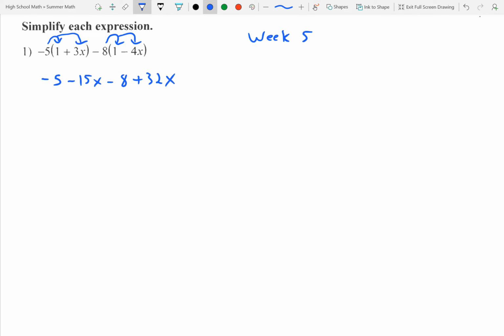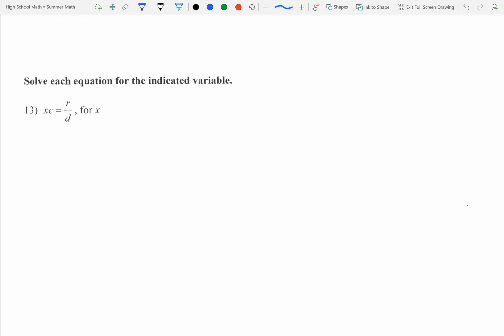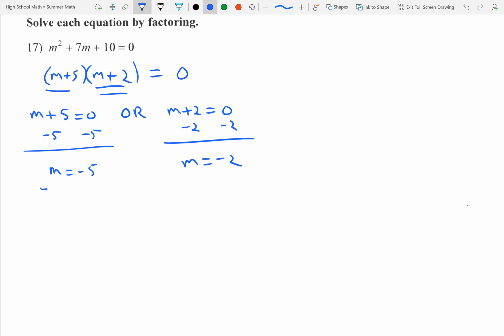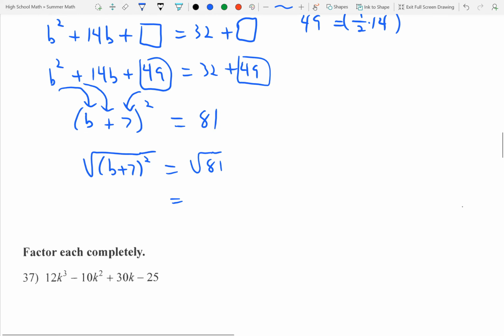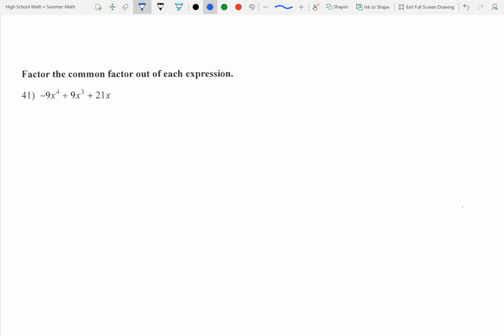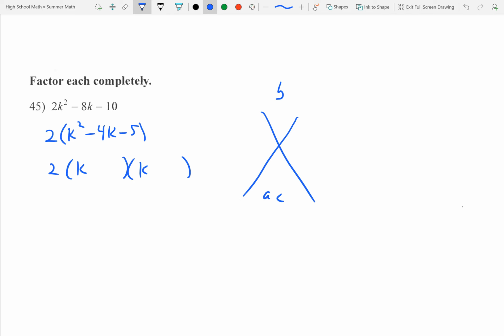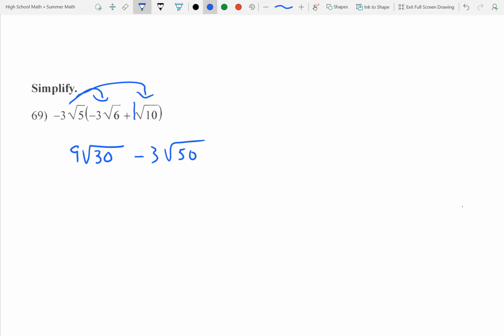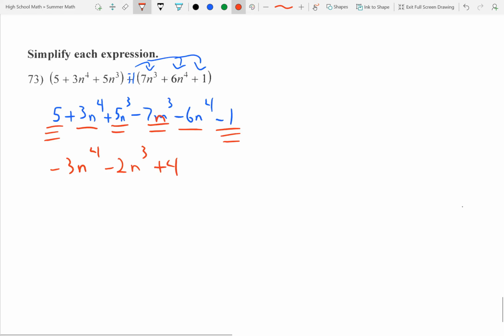Post Algebra 1 Summer Math Week 5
IA Summer Math Week 5